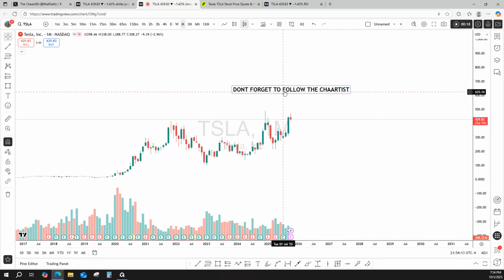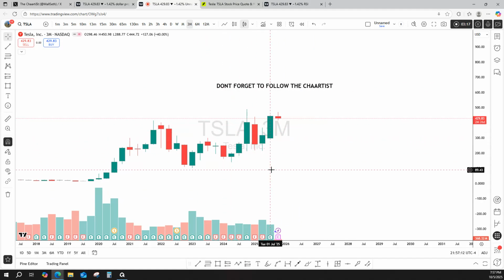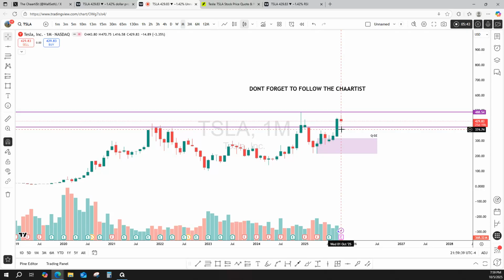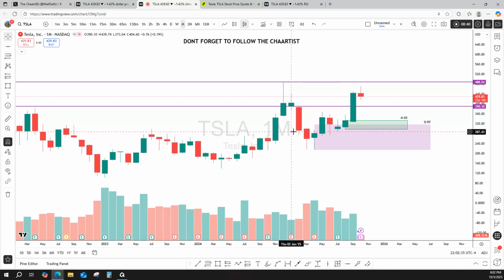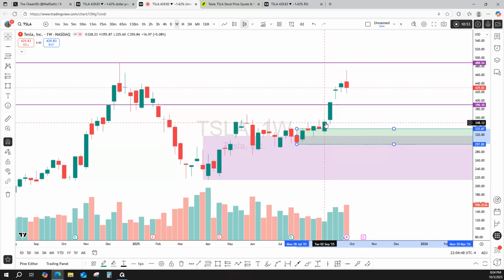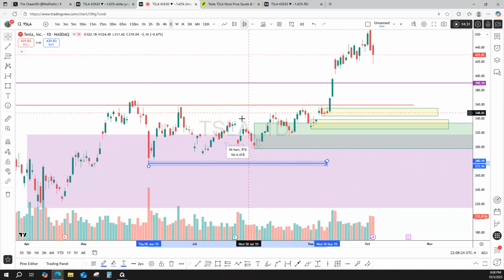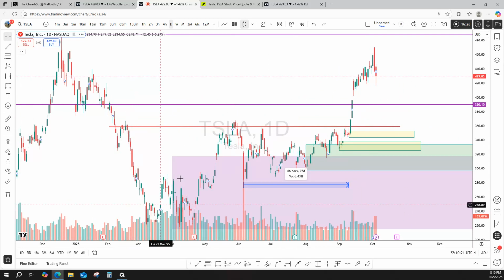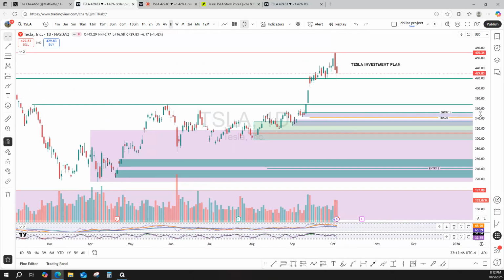TESLA PRICE ACTION 5th OCTOBER 2025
Price action for Tesla is here. I have clearly explained my plan on how to trade tesla considering every factor in market.

NOTE: OPTION WILL BURN YOUR CAPITAL